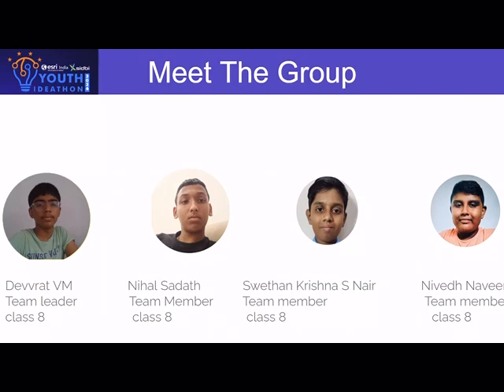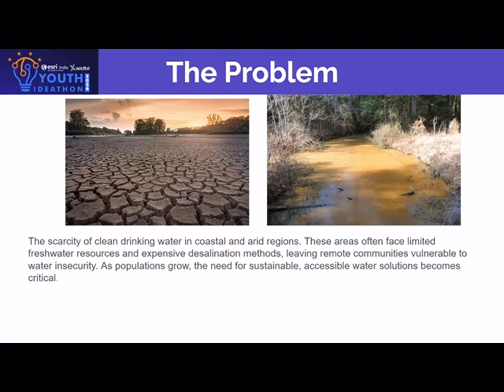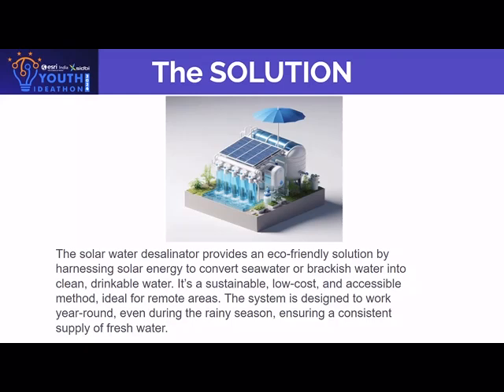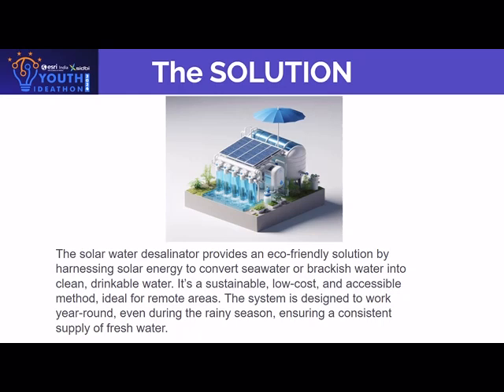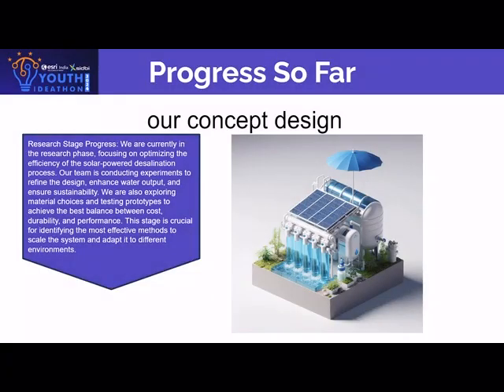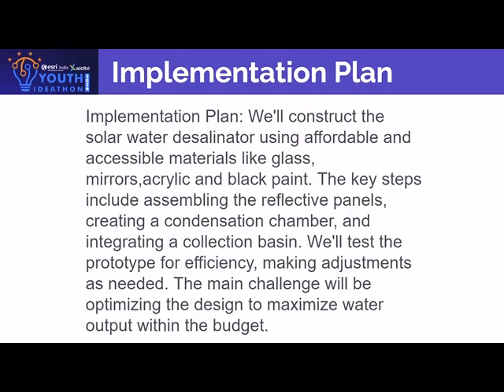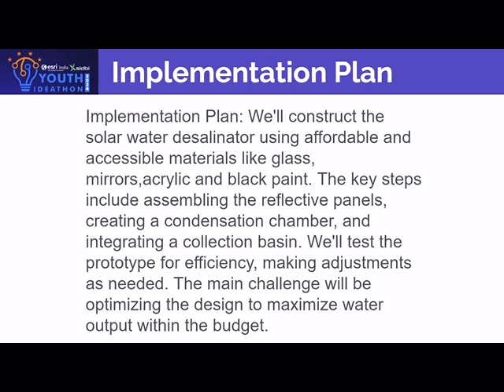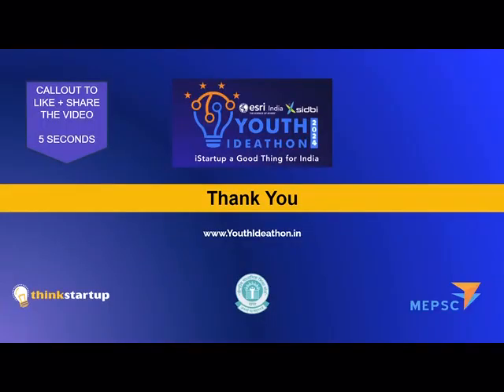Youth Ideathon 2024 | TOP 1500 | UID-2F9252 | Team-Next gen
YI 2024 | Devvrat VM, Nihal Sadath, Swetha Krishna S Nair and Nivedh Naveen Nair | Grade 4th-8th | Bharatiya Vidya Bhavan Perumthiruthi | Next gen

An innovative idea that can solve a problem that has been unsolved for ages.